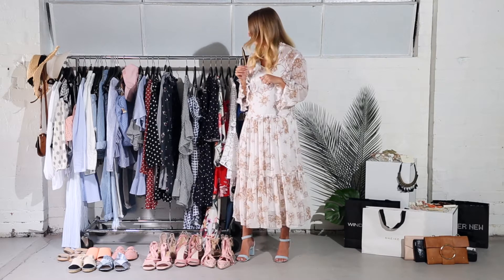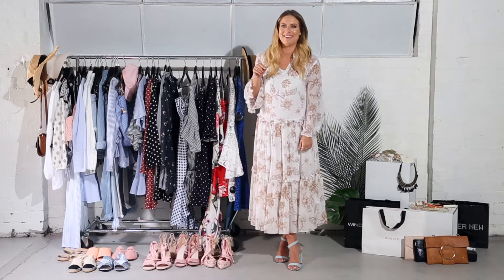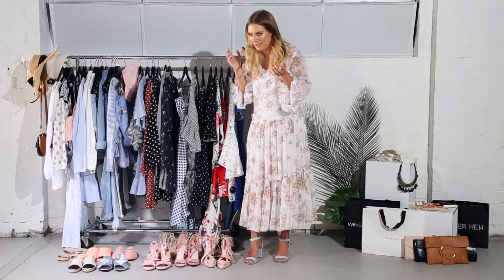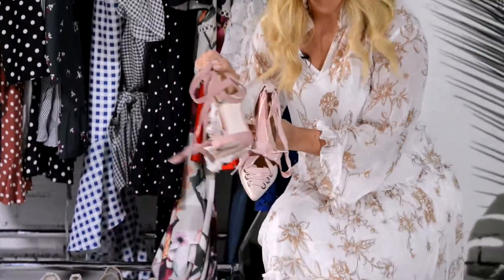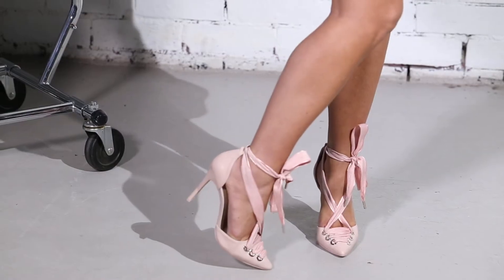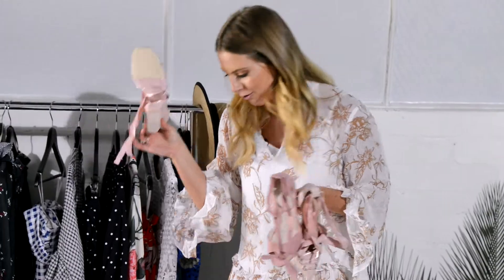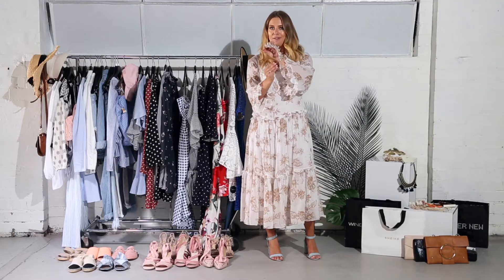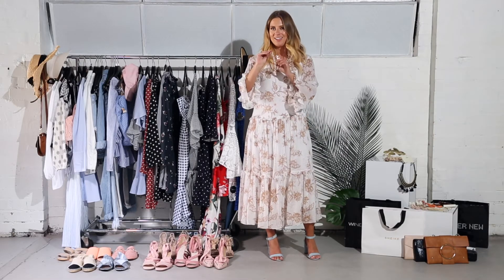Westfield Southland | Lisa Hamilton's Spring Racing Tips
Westfield Southland ambassador Lisa Hamilton shows us her top picks for Spring Racing season.